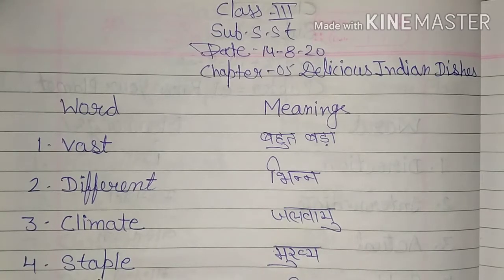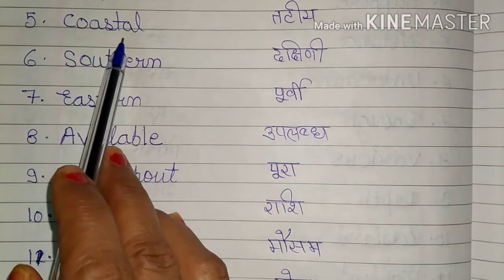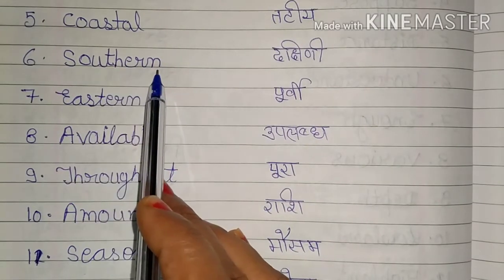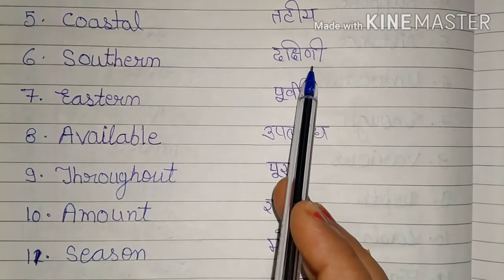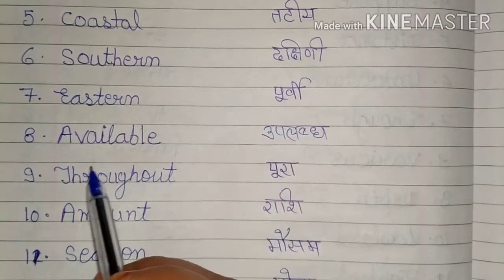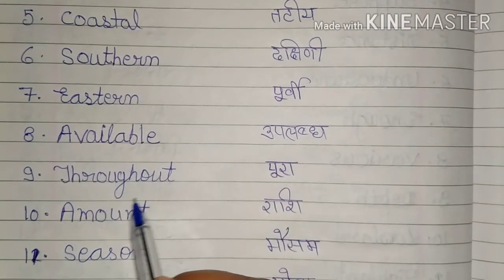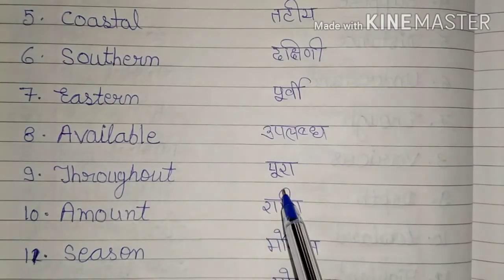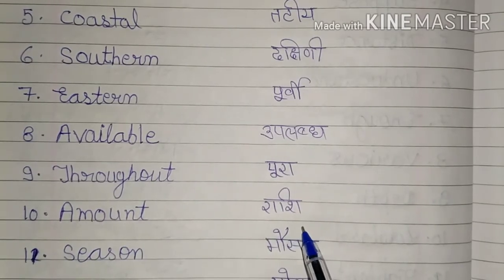Class-3rd chapter-5th of SST Delicious Indian Dishes.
Reading and translation of chapter-5th of SST Delicious Indian Dishes.